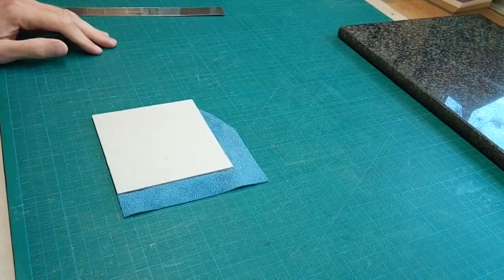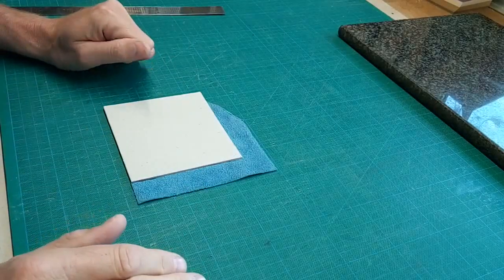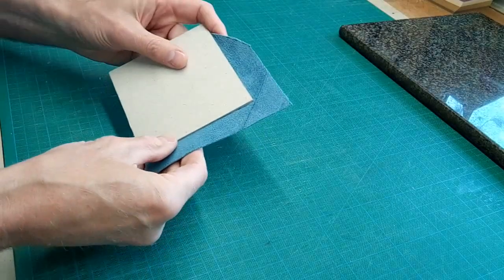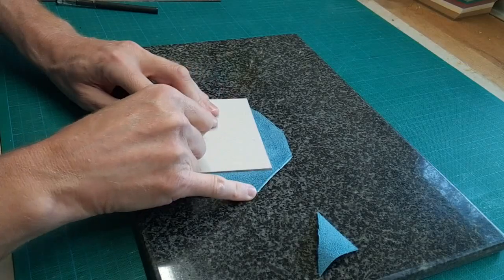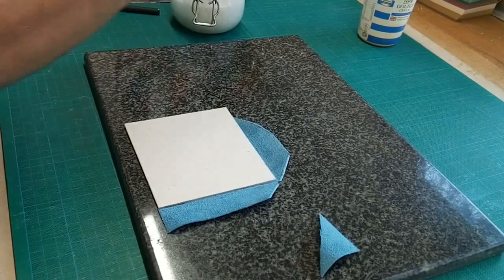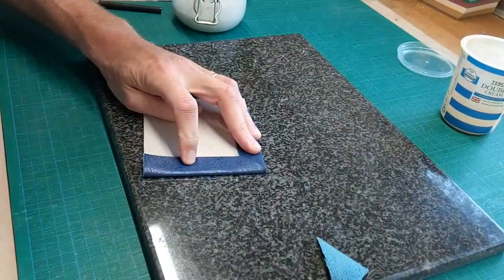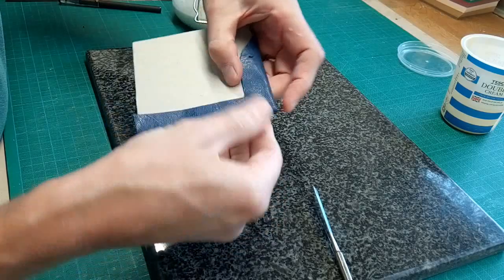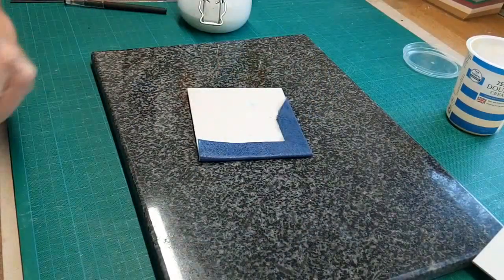Bookbinding - How to make neat Leather Corners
There are several methods of turning in leather corners when creating new bindings. This is just one example, and is the method I now tend to use more than any other. I would typically thin the leather for the turn-ins to about 0.5mm before working the corners.